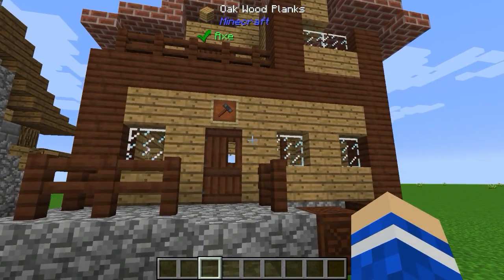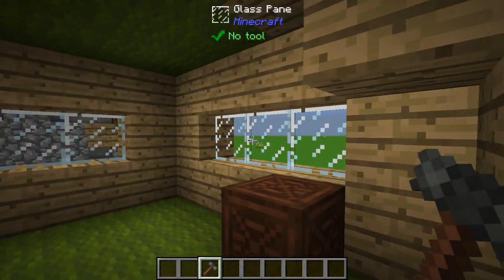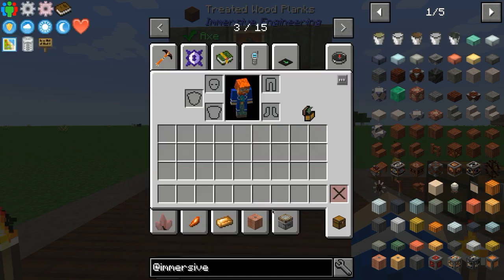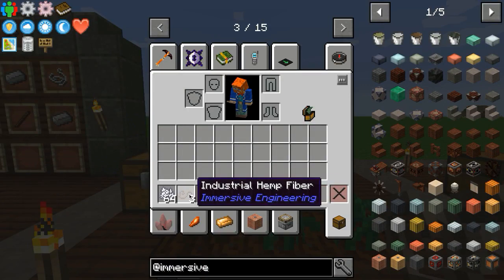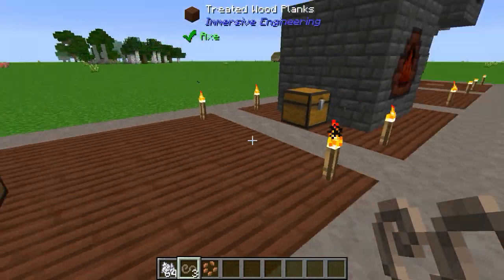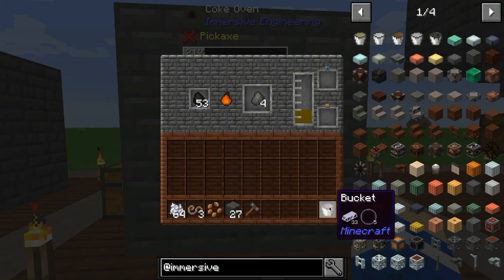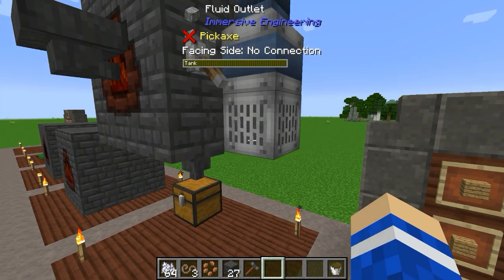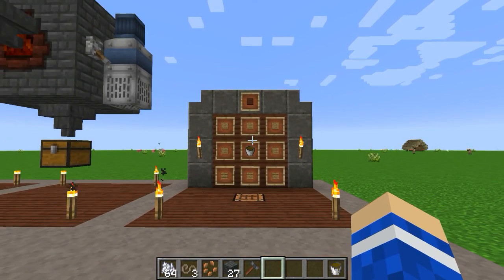Introduction to Immersive Engineering (Minecraft 1.12)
In this tutorial I show you how to get started with the tech mod Immersive Engineering. We take a look at the villager house from the mod, the basic tools you'll need, how to grow industrial hemp, how to put together a coke oven multiblock structure and more!

I generally reply to comments so if you have any feedback or suggestions leave them in the section below!